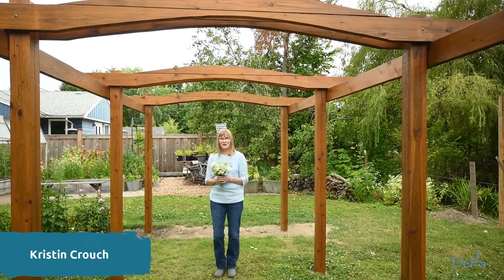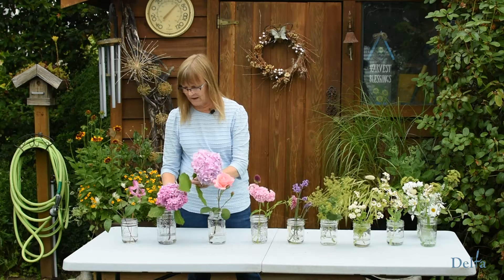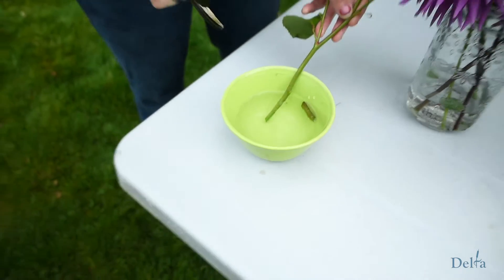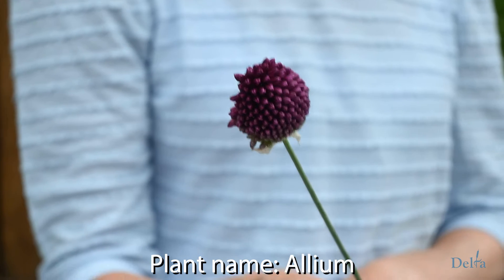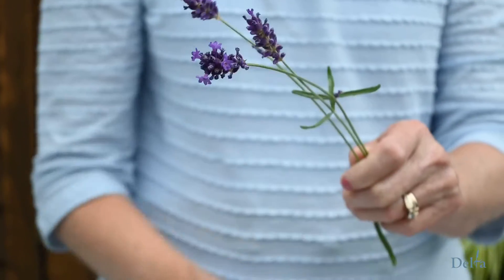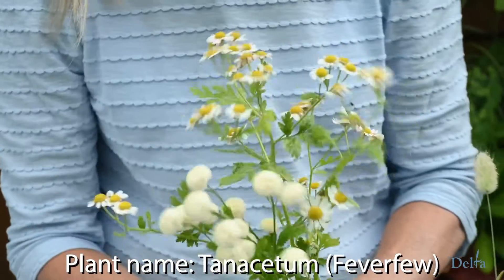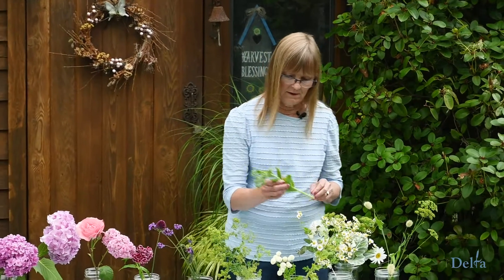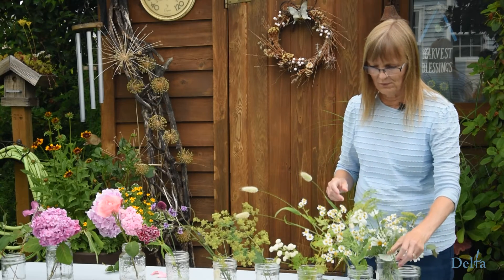Cutting Flowers and Creating Bouquets Workshop 3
Have you ever wanted to learn how to make your own flower bouquets? Join instructor Kristin Crouch as she talks about how to get started, how to keep your ﬂowers looking great from seed to harvest, how to cut flowers so that they stay healthy, and how to arrange your bouquet like a pro!